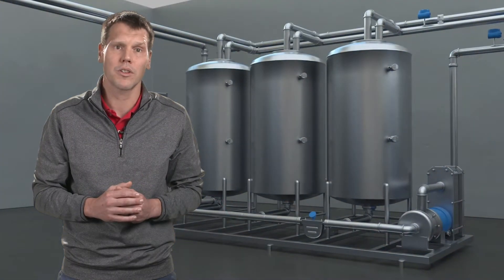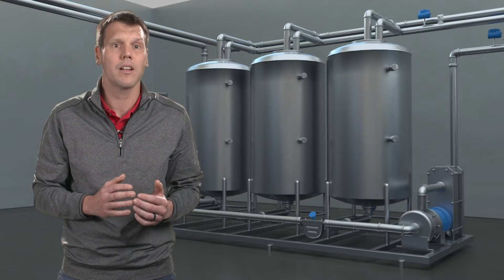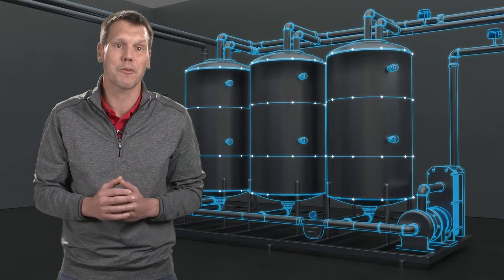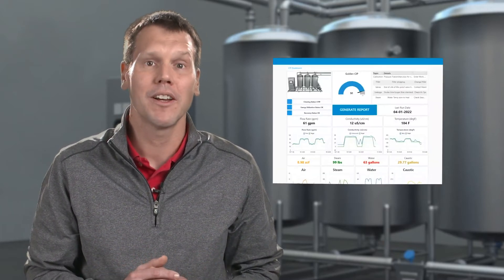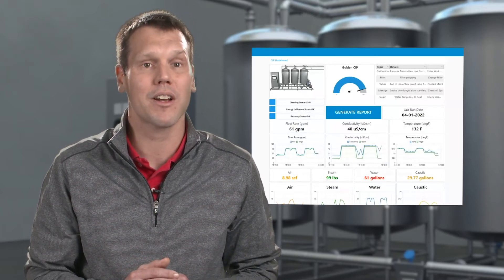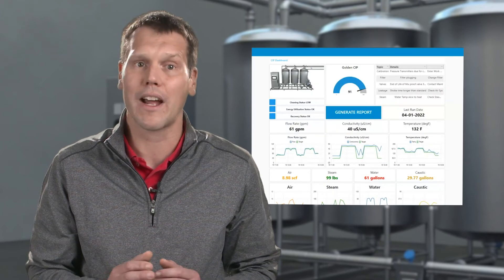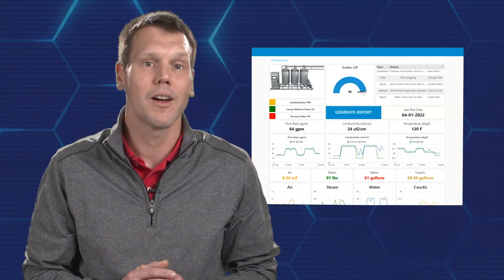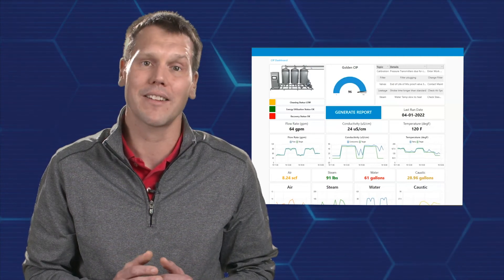Optimizing Beverage Production with Advanced CIP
Beverage manufacturers can optimize their production by leveraging Emerson's advanced CIP technologies, accurate measurement solutions (Rosemount and Micromotion) and PACSystems Edge for enhanced visibility and automated reports.